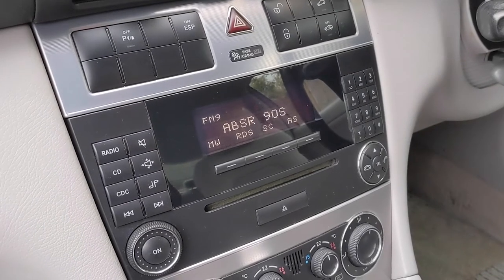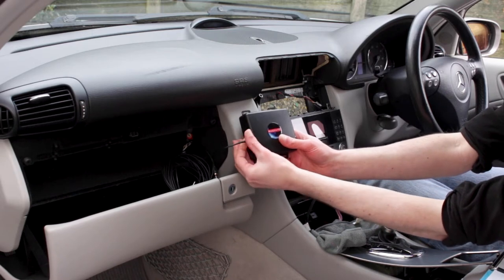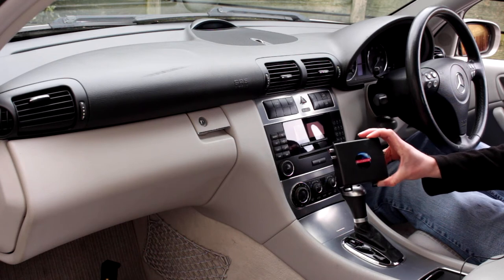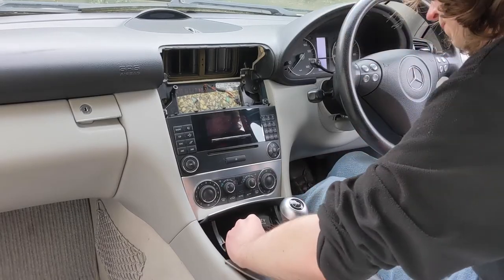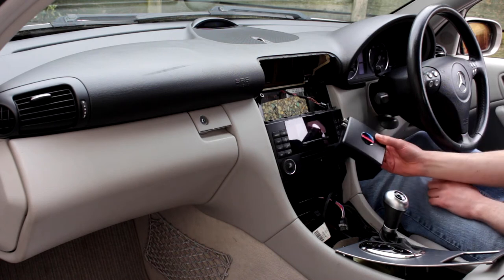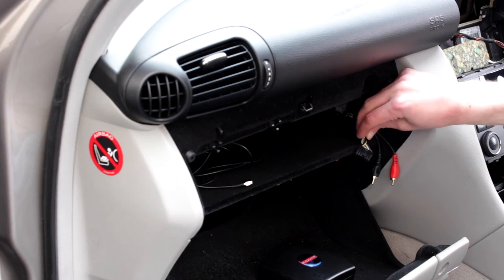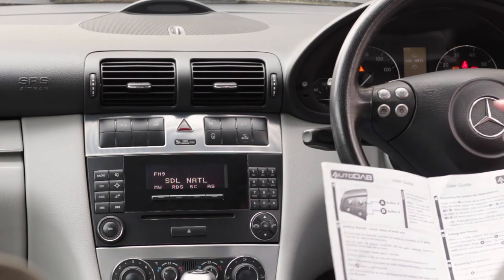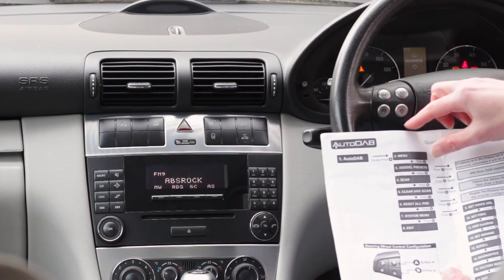Add in-car DAB with an integrated adapter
Integrated in-car DAB adapters are an alternative to add-on adapters and replacement car stereos. The AutoDAB adapter in this video is for use with car steering wheel controls (SWC). If your car has a USB socket there are other adapters which are easier to install. Depending on your car and requirements an add-on DAB adapter or replacement car stereo could be better.